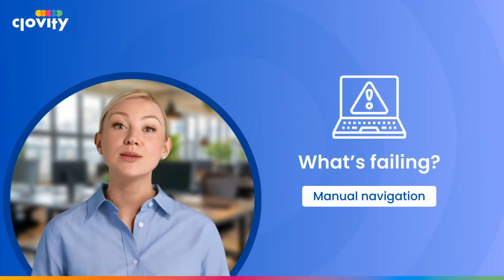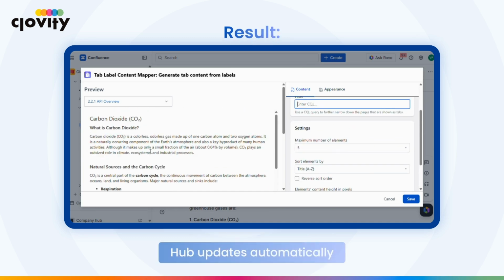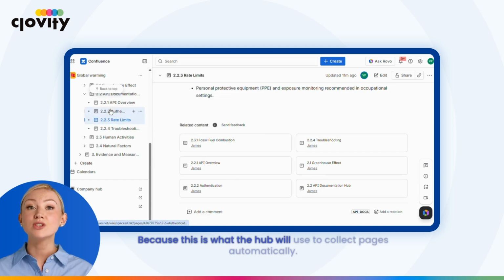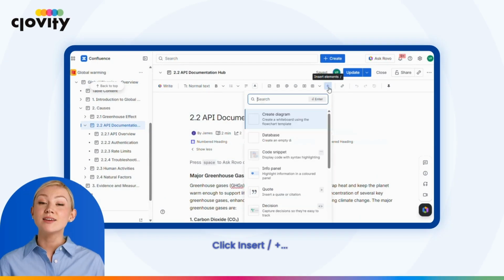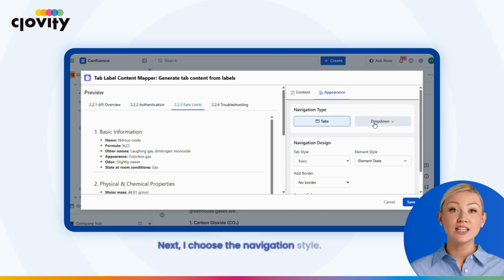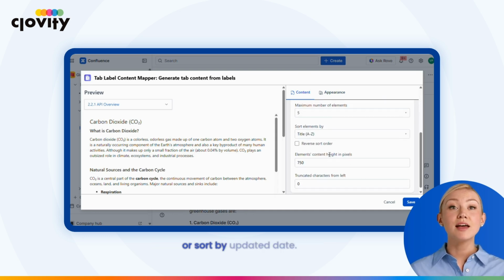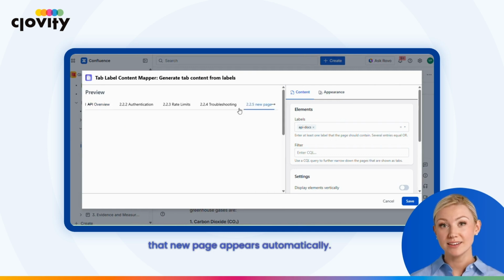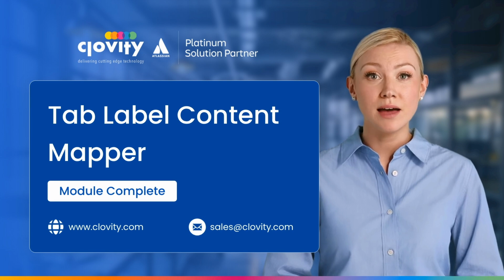Tab Label Content Mapper - Create Dynamic Tabs Using Confluence Labels & CQL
This video introduces the Tab Label Content Mapper, showing how to create dynamic tabbed layouts using Confluence labels and CQL (Confluence Query Language).

Learn how to automatically pull and organize content based on labels, use CQL to filter results, and build clean, interactive tabs without manual effort. This tutorial helps you streamline content organization and create scalable, dynamic Confluence pages.

🔹 Topics Covered:
Overview of Tab Label Content Mapper
Using Labels to Organize Content
Applying CQL for Dynamic Filtering
Creating Interactive Tabbed Layouts
Tips for Better Content Structuring

Perfect for teams looking to automate content display and improve navigation within Confluence.